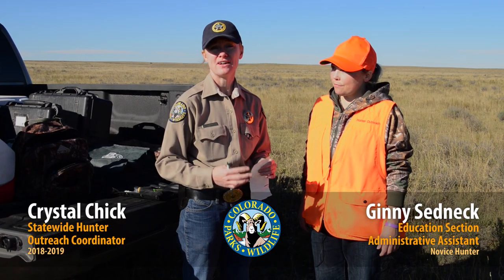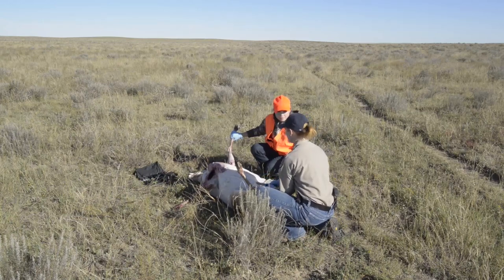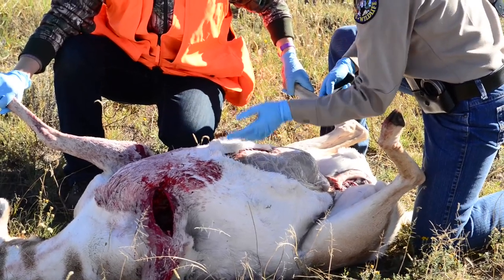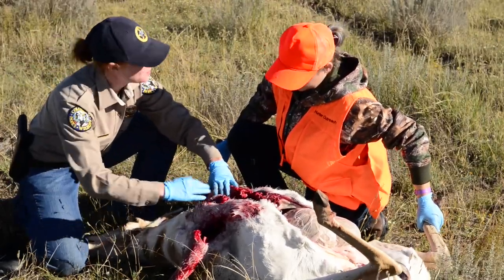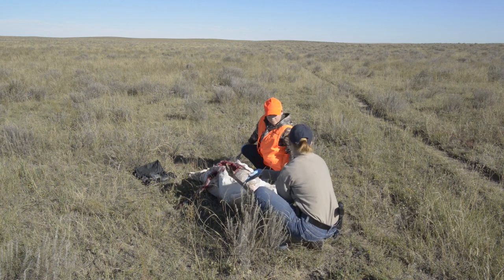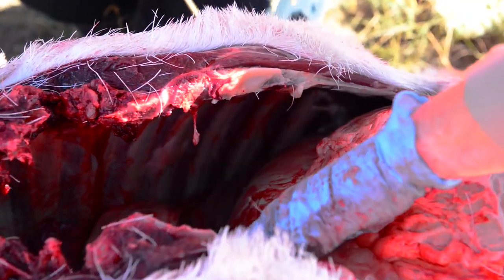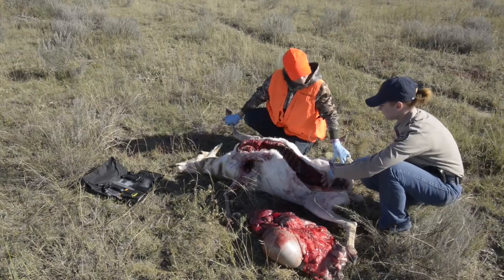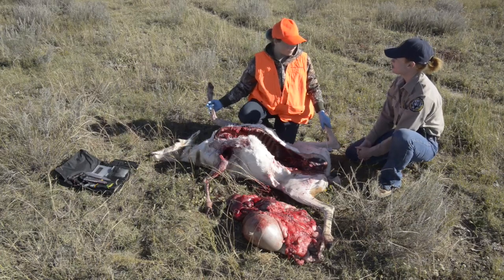How to Field Dress a Pronghorn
Interested in learning how to gut and field dress big game? We'll take you through step by step, but be sure to check the rules and regulations in the state you will be hunting in, to ensure your harvest remains legal and ethical throughout the process.

For more information on how to get started hunting, and additional How-To hunting resources, visit our Hunter Outreach page here: